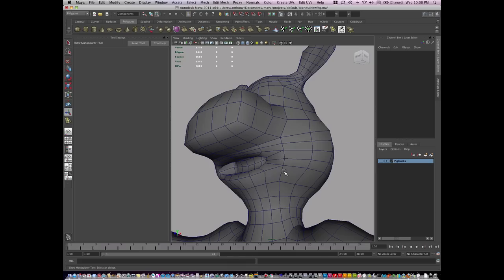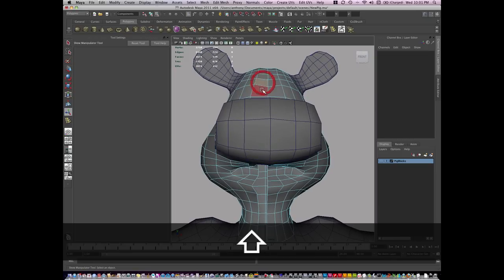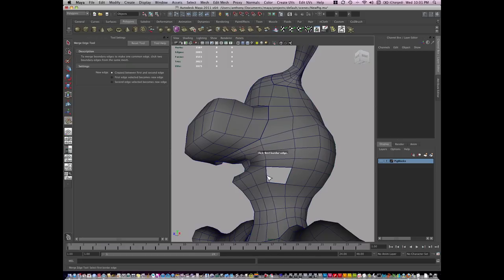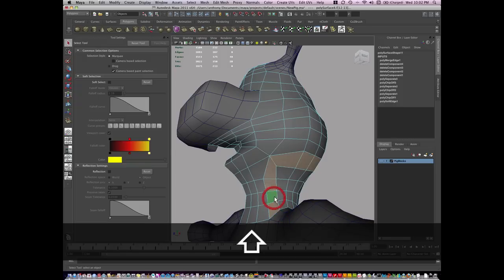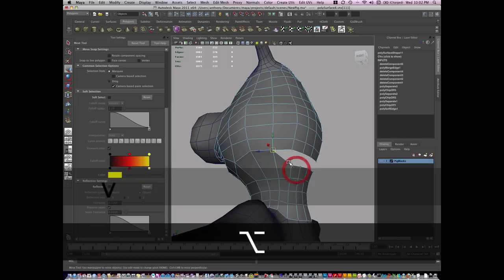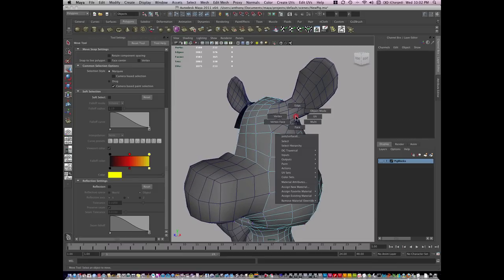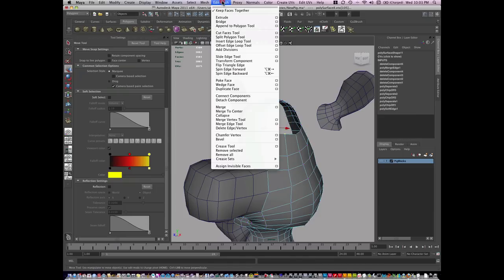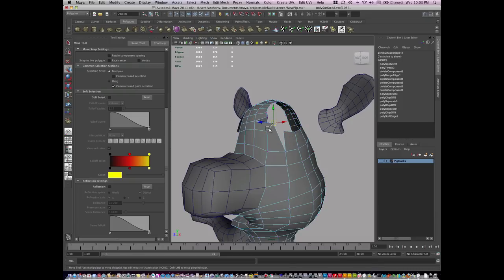0026 Maya Pig Character — Changing Edge Flow part 1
Edge flow changes to the model.